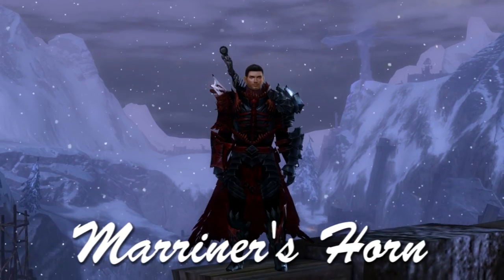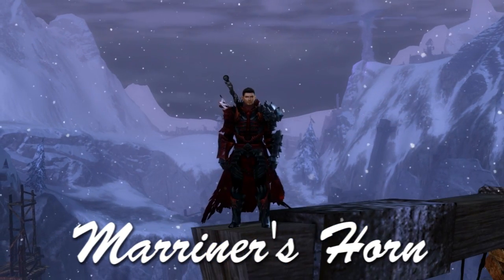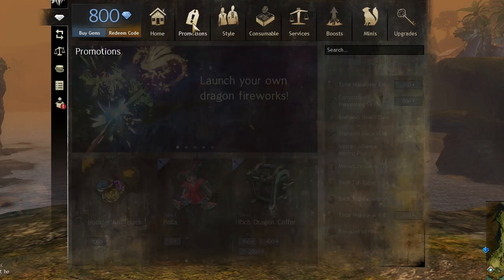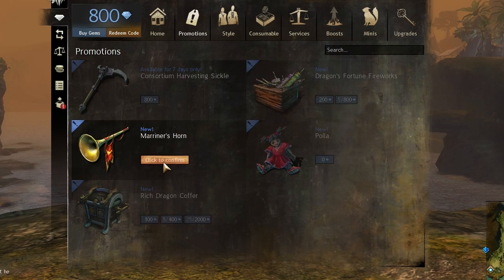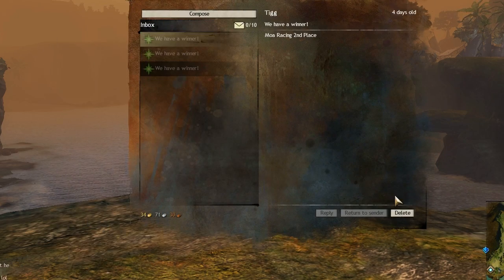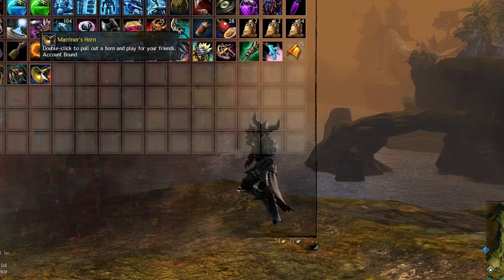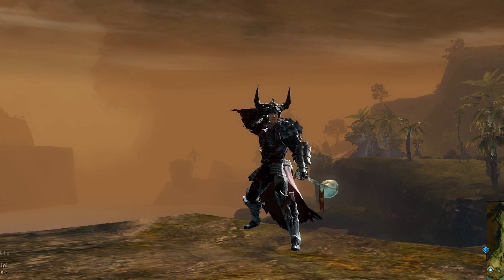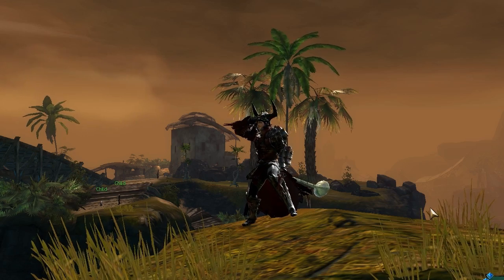GW2 Gemstore: Marriner's Horn (Animation & Sound)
June 18 Gemstore update

Marriner's Horn
~800 gems
~Account bound

Dragon's Fortune Fireworks
~200 gems each or 5 for 800 gems.